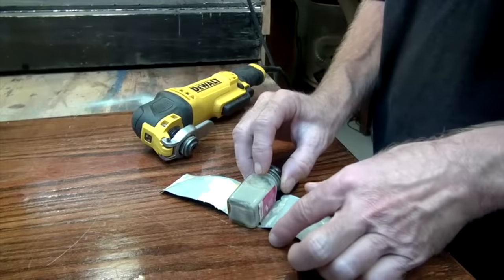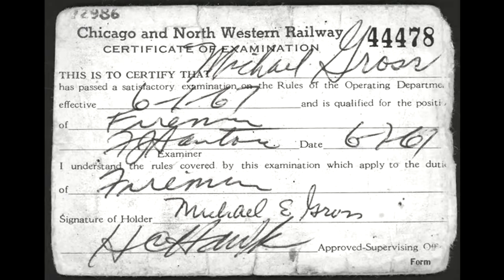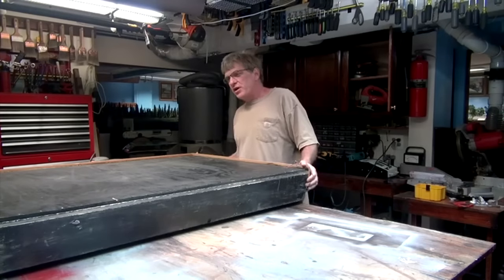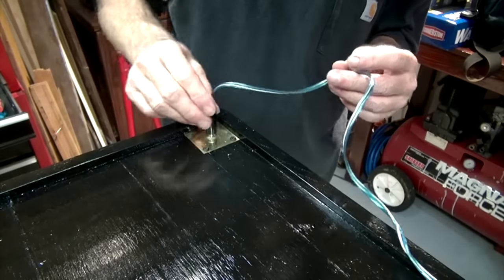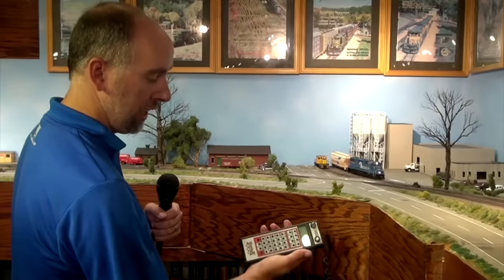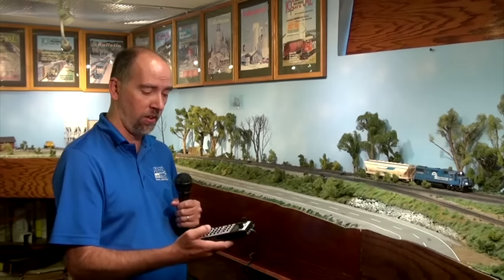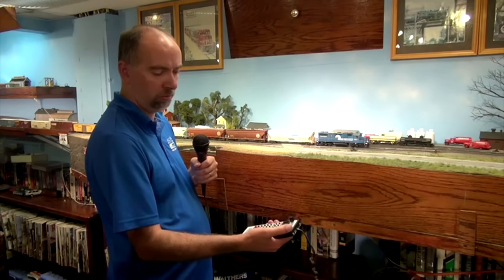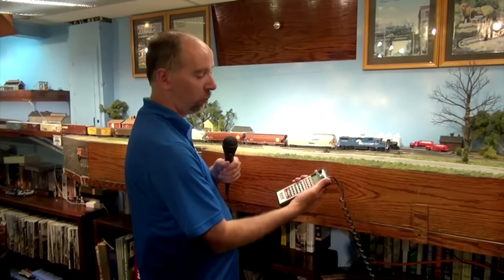What's neat - Nov 2016 column | Model railroad tips | Model Railroad Hobbyist | MRH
- MRH columnist Ken Patterson's November 2016 What's Neat column: 1) Interview with actor Michael Gross; 2) homemade paint shaker; 3) Portable layout tips; 4) Matt Herman on ESU/Loksound; and 5) Lots of great runbys! Part of the November 2016 issue of Model Railroad Hobbyist magazine.